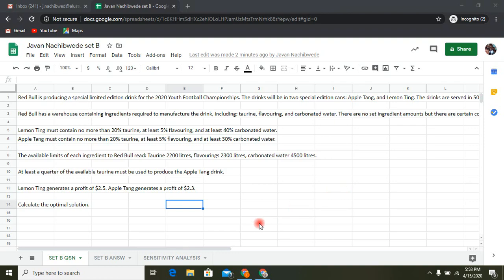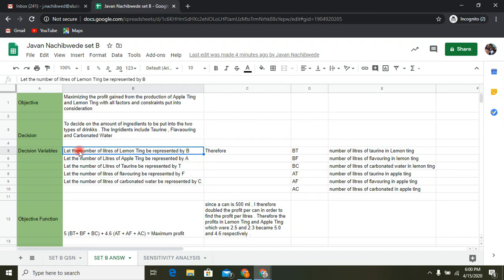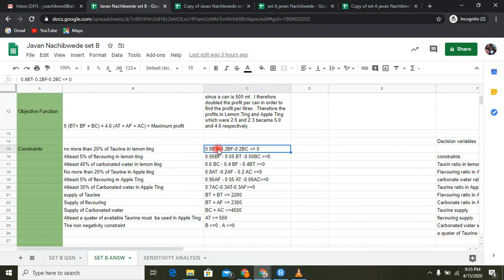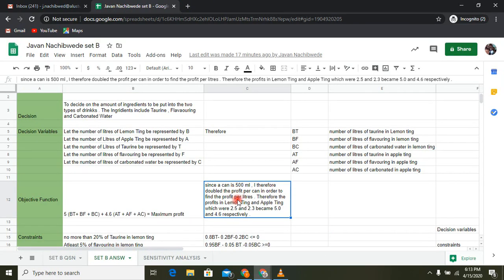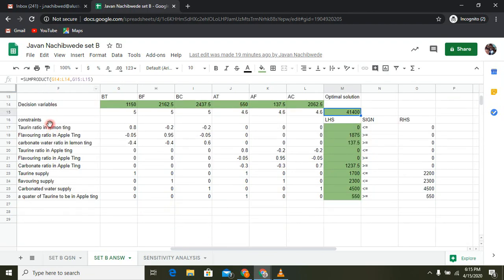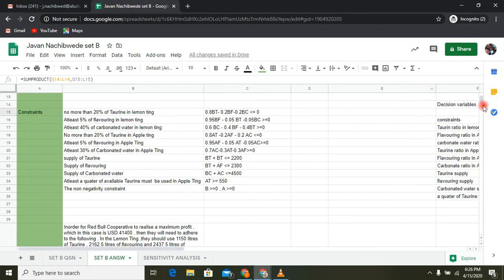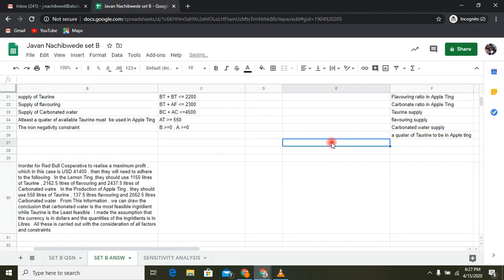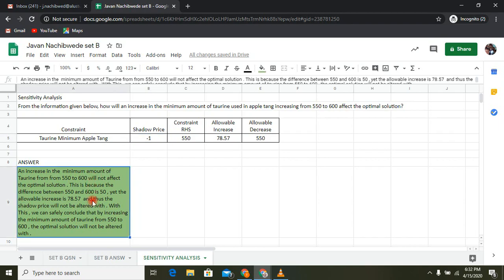JAVAN NACHIBWEDE | LINEAR PROGRAMMING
Part of my  Data and decisions Submission at ALU Rwanda